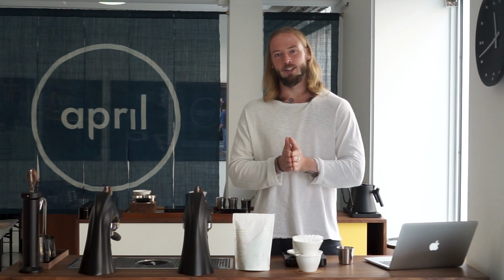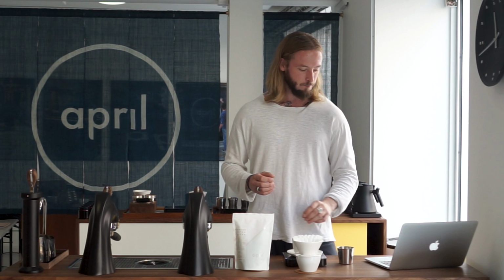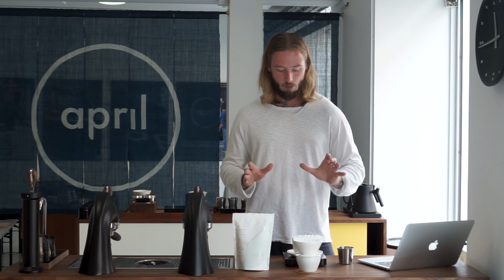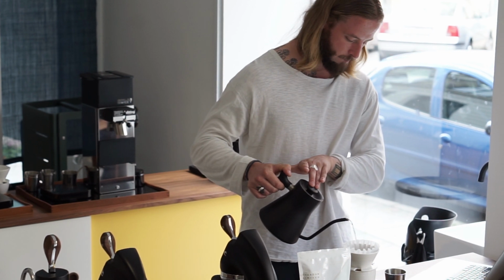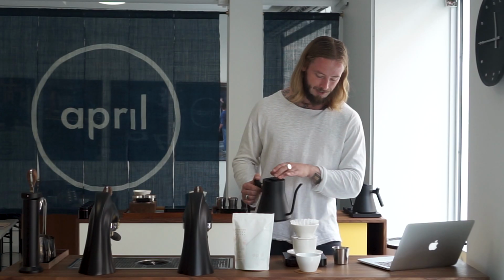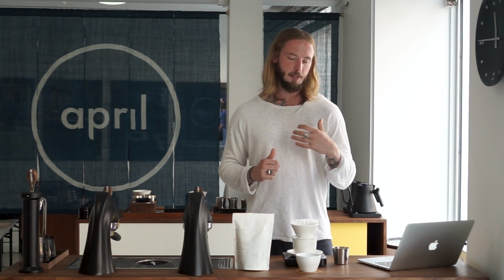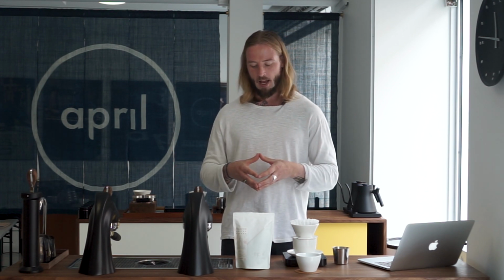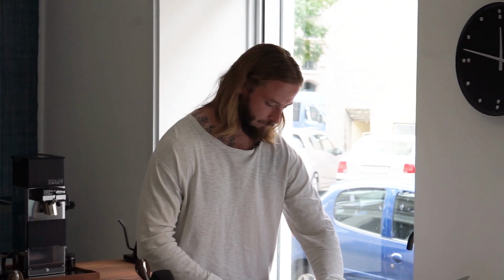Coffee Subscription August 2020 | Coffee with April #133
This week, Patrik presents our latest subscription coffee; a limited lot of Sidra from our partner farm in Ecuador.

The farm, Pillcocaja, is a wonderful example of why we prefer to work with a single partner in each origin country when possible. Ana Marie produces a wide range of varietals from Bourbon and Typica through to Pacamara and in this case, a delicious Sidra. The processing of each varietal helps to amplify the strengths and character of each coffee, in this case, a clean and washed processed coffee with delicate nuanced notes.

We've got some brewing tips to share with you too. If you would like to follow along with the recipe that we chose for this coffee you can find the details below:

13g - 200g
92°C Water
100g Pour - 0:00 - 0:10 (50g Circle - 50g Center)
100g Pour - 0:30 - 0:40 (50g Circle - 50g Center)
Total Brew Time - 2:45

This coffee features delicate floral and stone fruit like notes, with base notes of cream and caramel.

We've recently sold out of this particular coffee, however, we're regularly releasing new lots from Pillcocaja.

We're always interested in hearing what topics you're most curious to hear us discuss, and social media is a great way of reaching out to us if you would like to make a request.

We welcome your thoughts and feelings on the topics raised in this weeks video, as well as other ideas you would like to see us discuss in the future. We really appreciate your feedback and support.